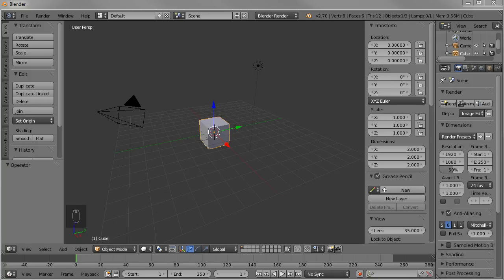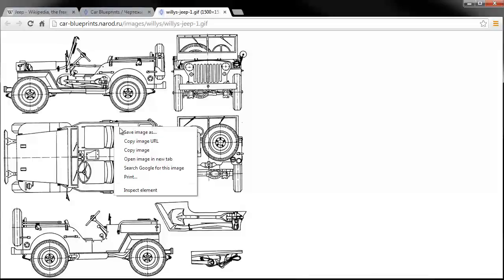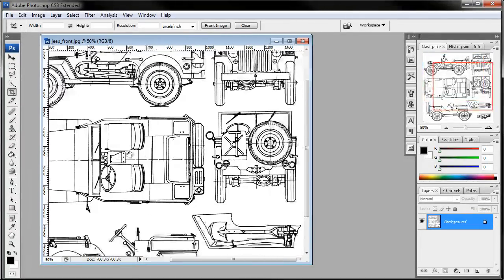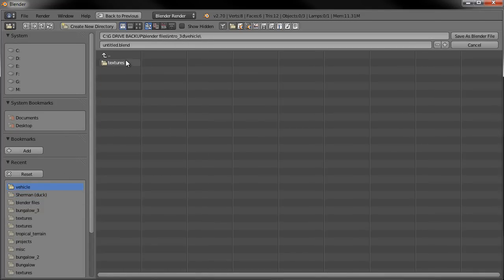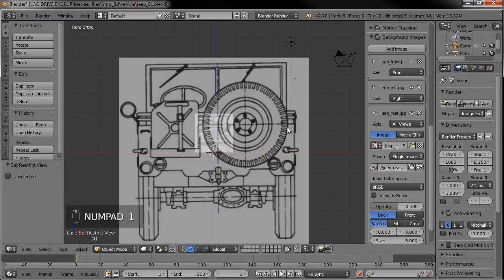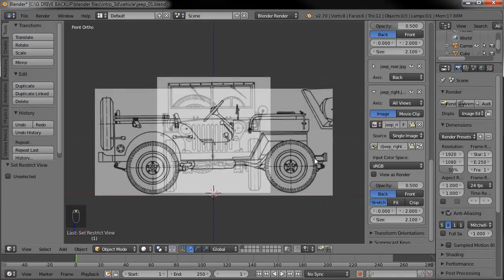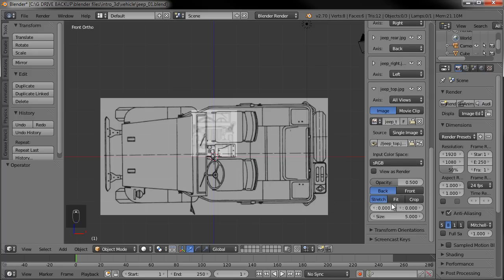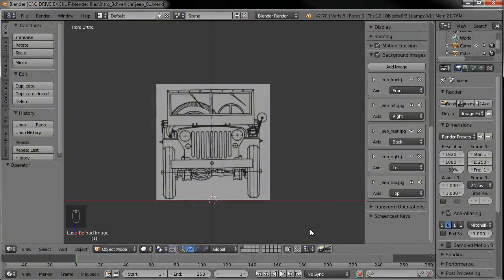Willys Jeep - Blender Tutorial Series - Part 1 - Setting up guides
In this tutorial for Blender 2.7, we're making a vehicle, in this case, a WWII-era Willlys Jeep. In this first part, we get the blueprints and slice them up in Photoshop so we can set them up as guides to beging the modeling process.